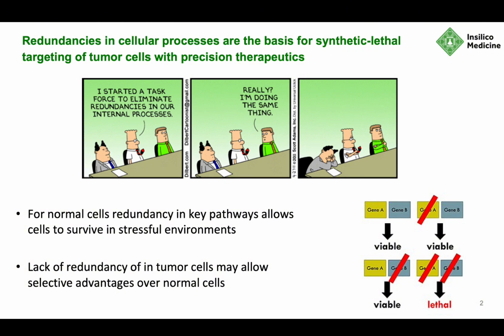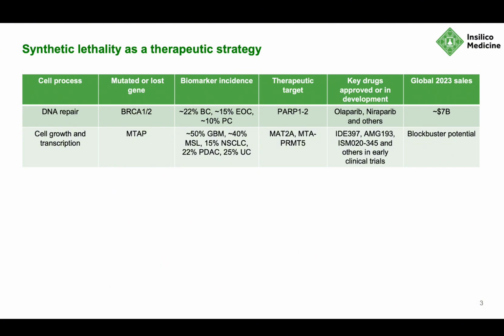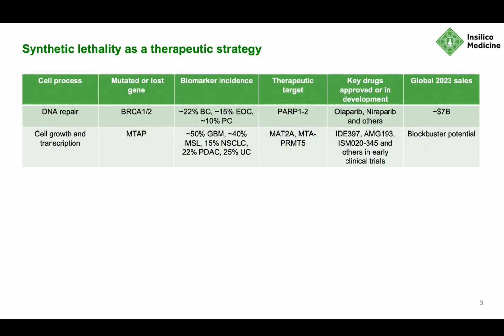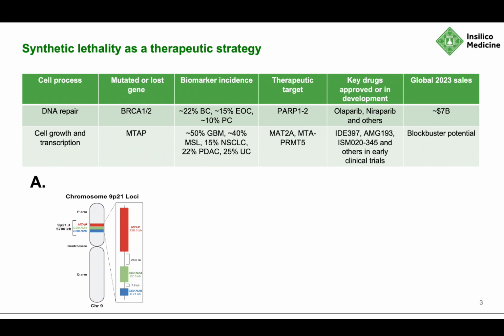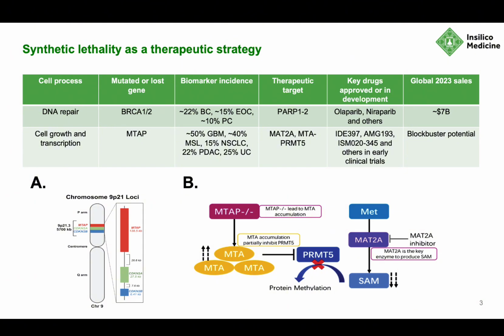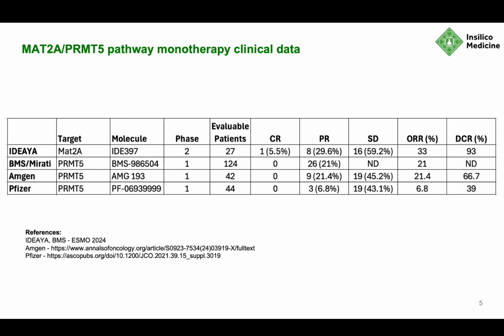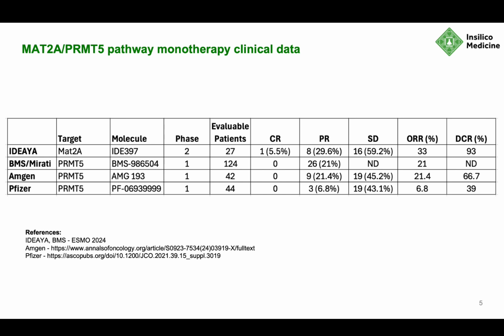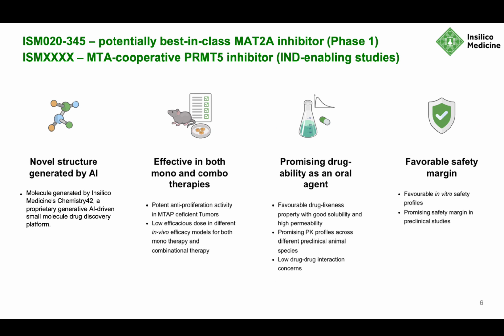Demystifying Synthetic Lethality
Keith Mikule, PhD: Vice President of BD
Sean Cullen, PhD: Associate Director, BD